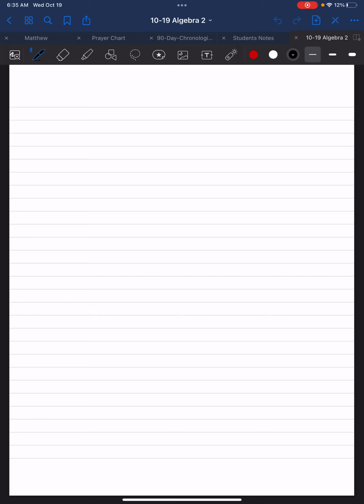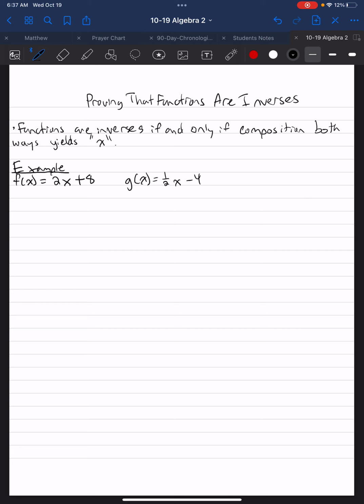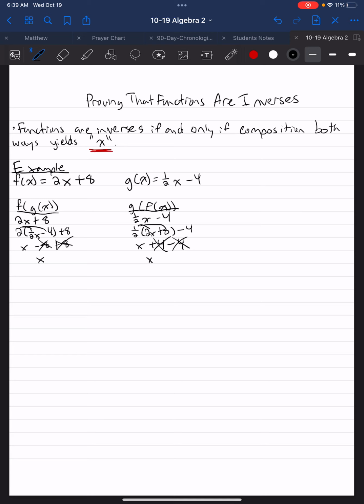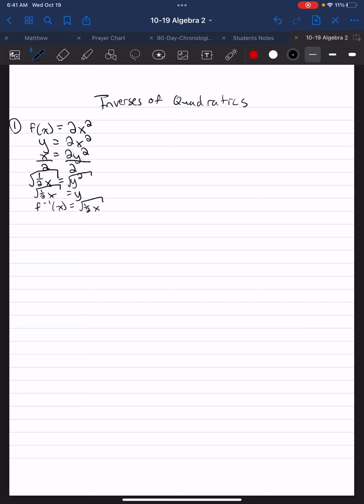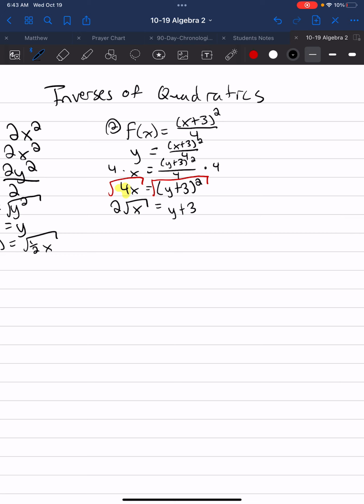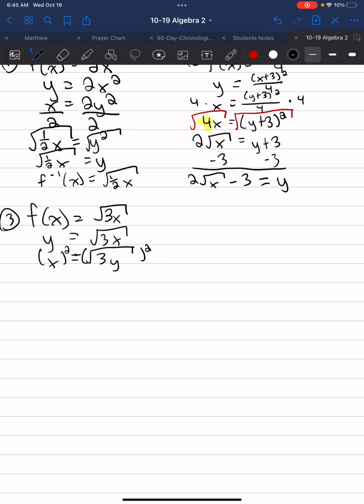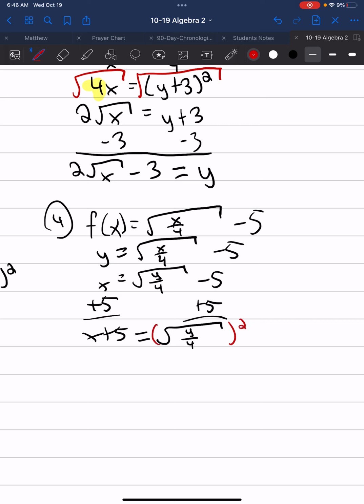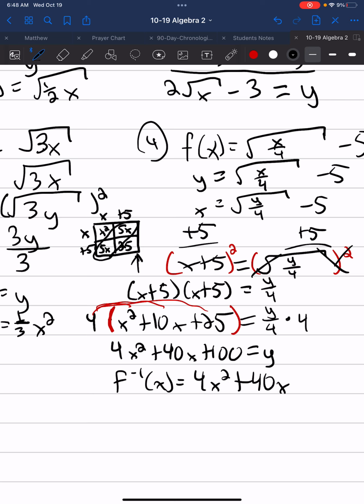10/19 Alg 2